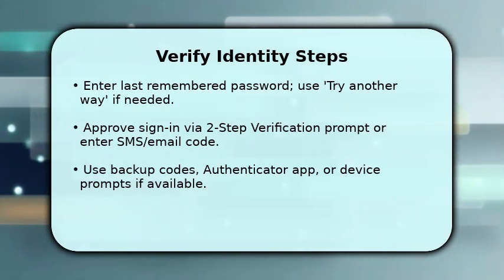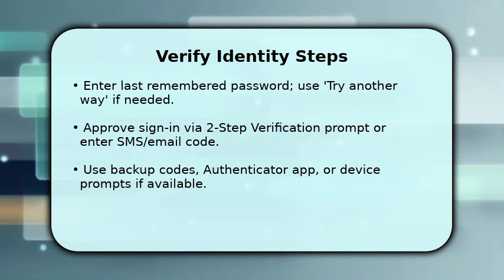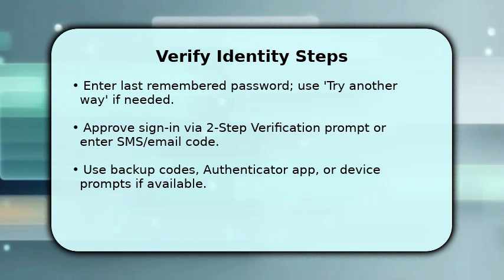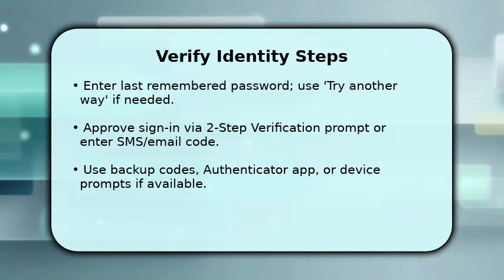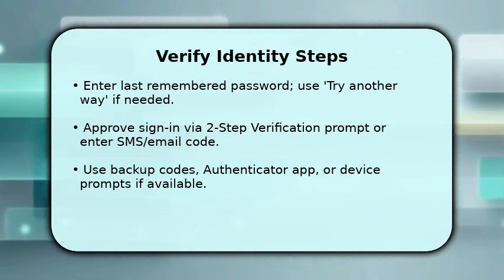How to Fix Your Gmail Password - Easy Guide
Learn the step-bythy process of resetting your Gmail password with our easy guide. Whether you've forgotten your login details or need to change them for security reasons, follow these simple instructions and regain access in no time.